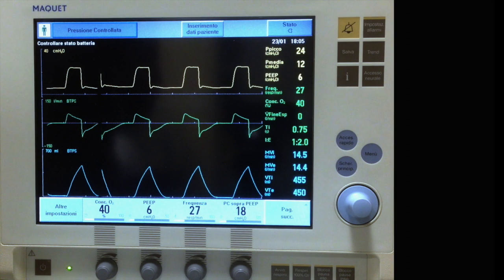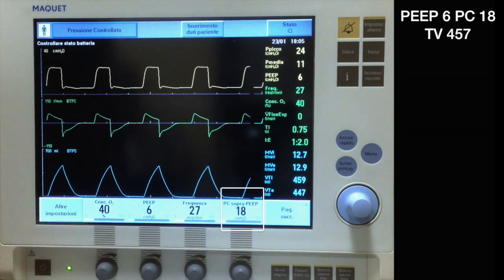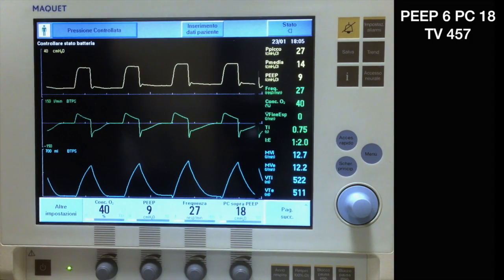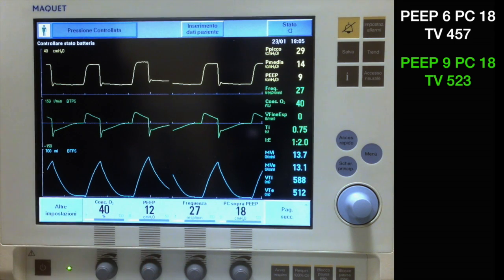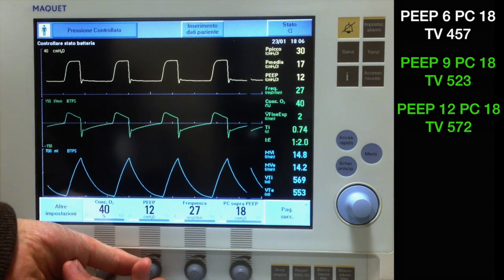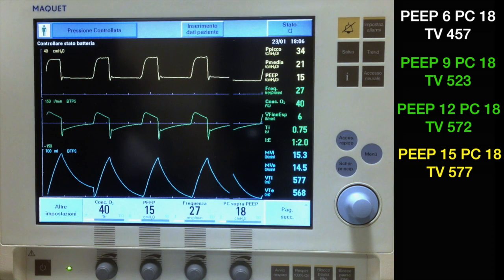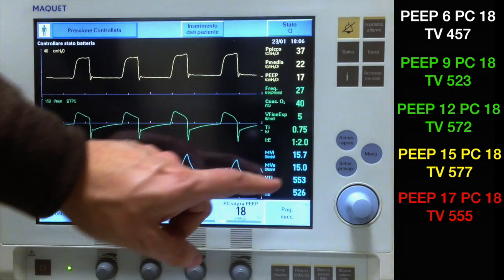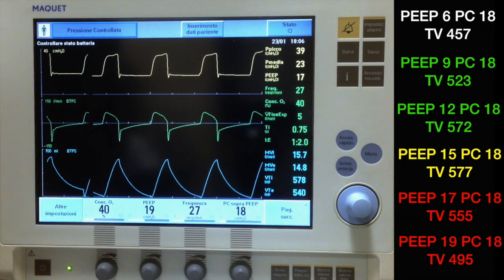Physiological response to PEEP change during pressure controlled ventilation on a Maquet Servo-i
Alveolar recruitment versus overdistension: this video briefly explain how compliance of the respiratory system, and consequently tidal volume, can change according to an increase of PEEP when keeping a constant driving pressure.